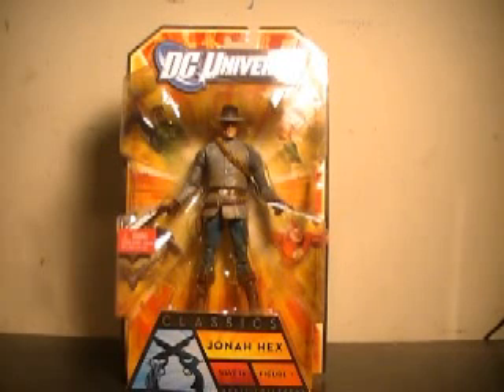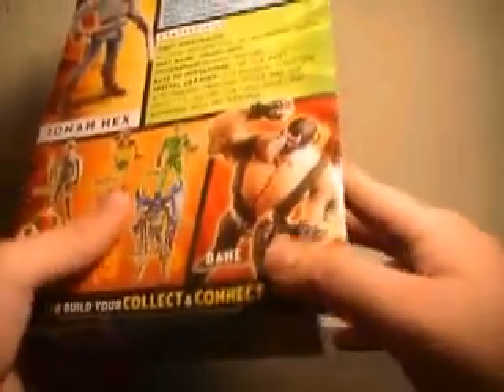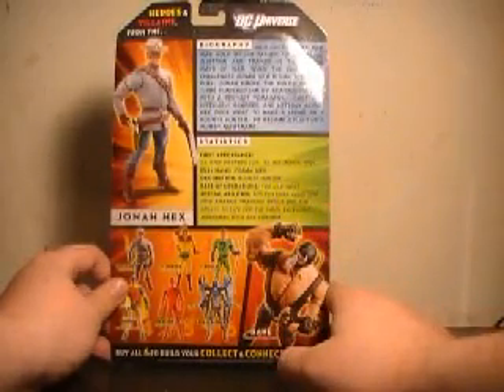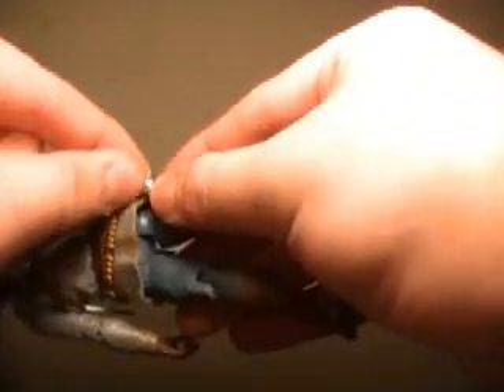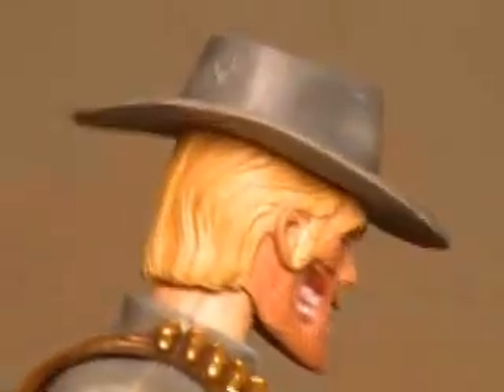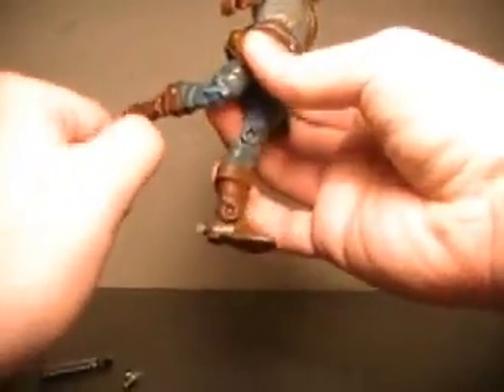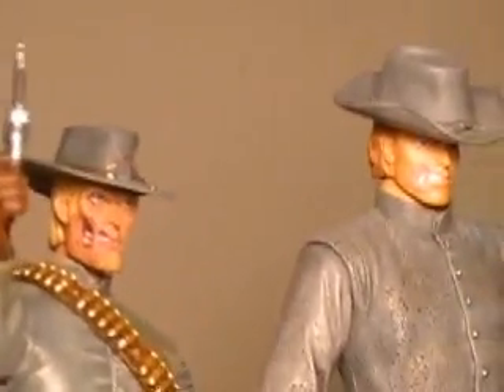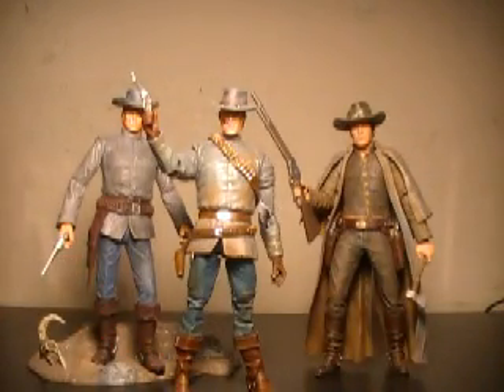DC Universe Classics Jonah Hex figure review